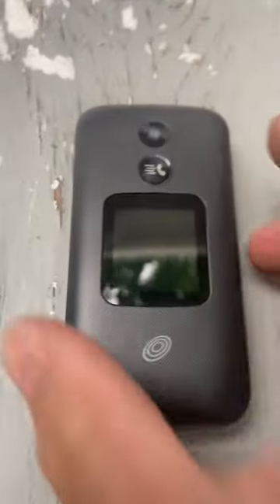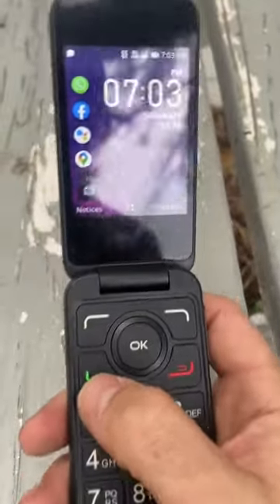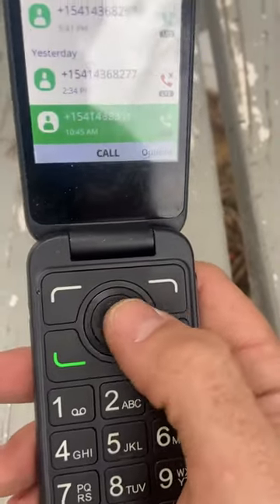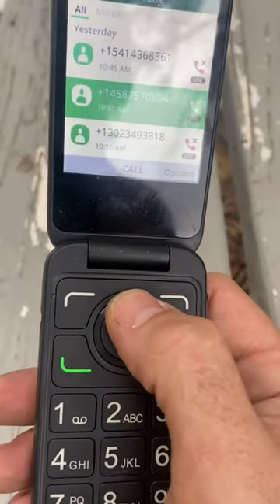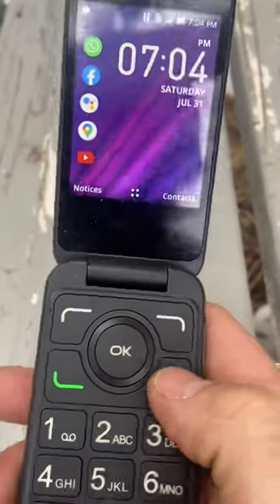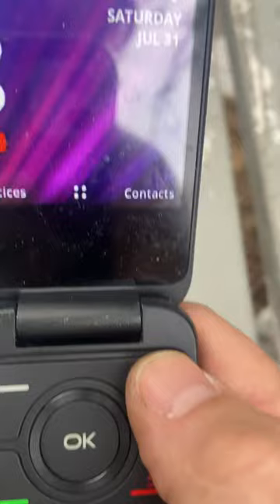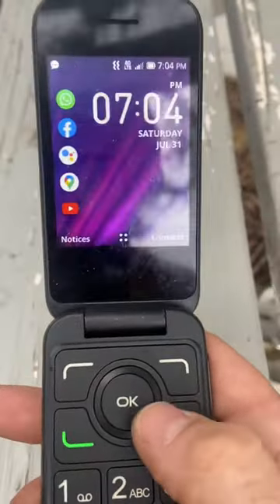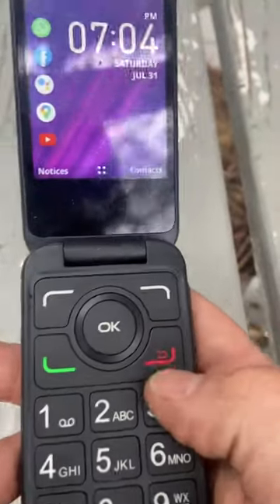Alcatel my flip 2 how to use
How to use Alcatel my flip 2